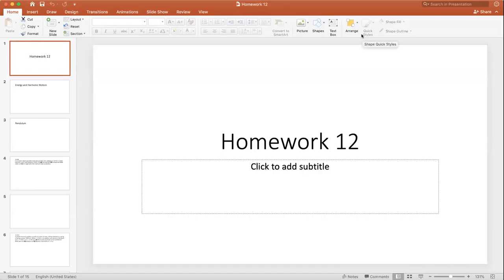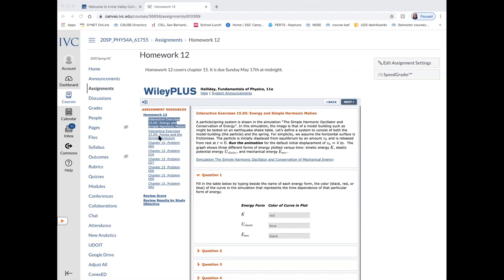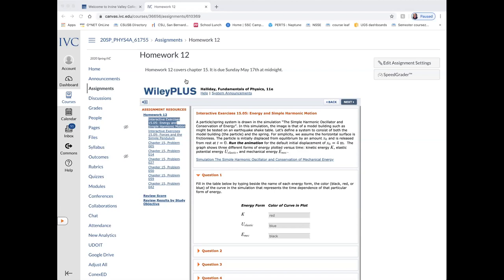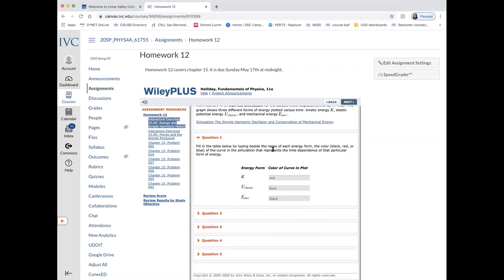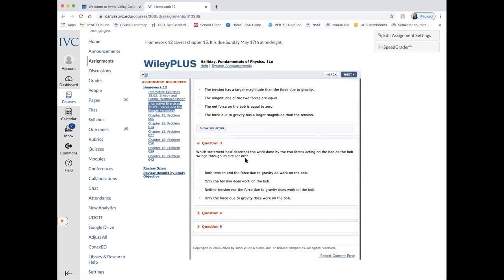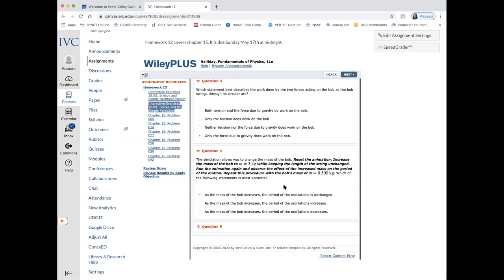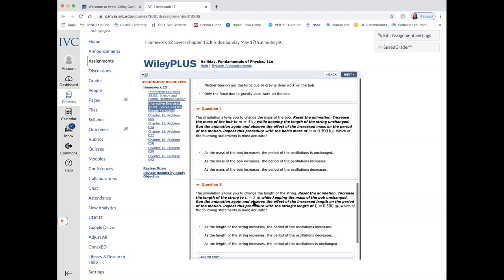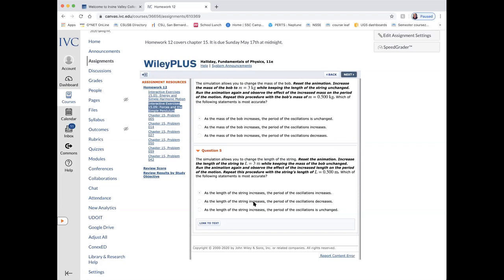homework12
Problems with pendulums and oscillations